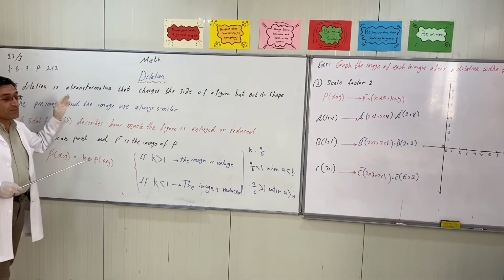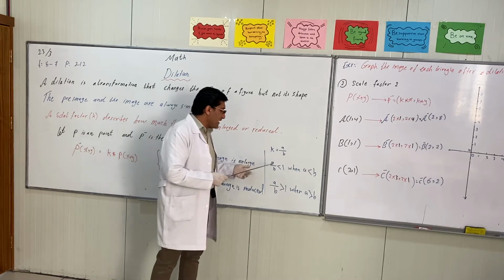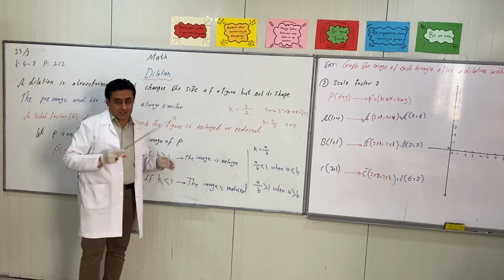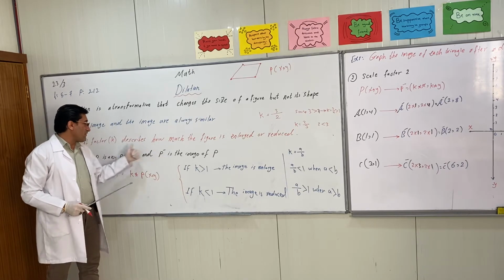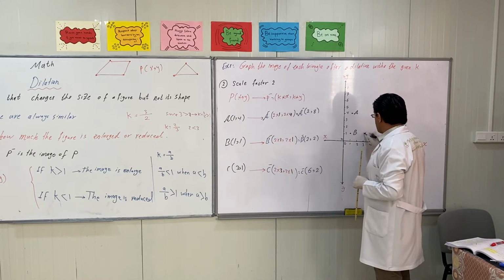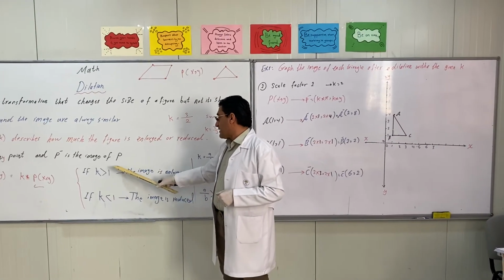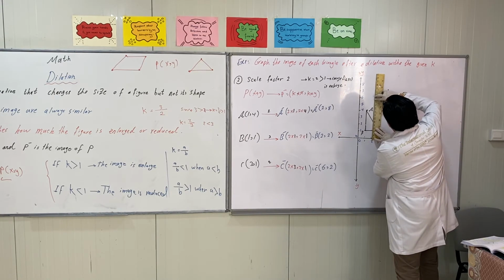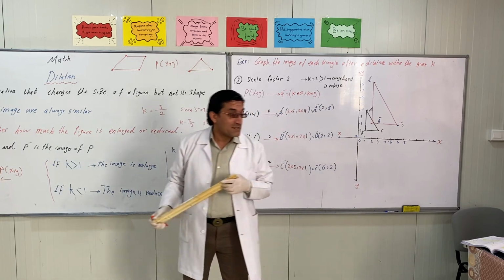Math lesson Grade 9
T.Yousif Ramadan